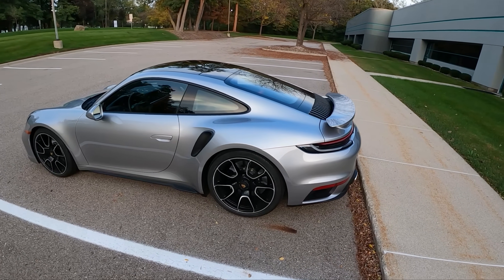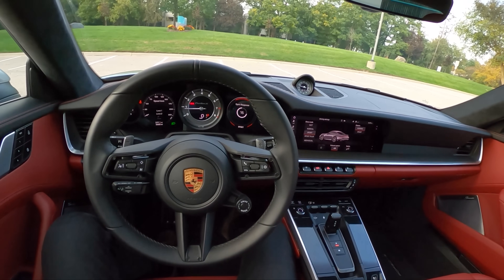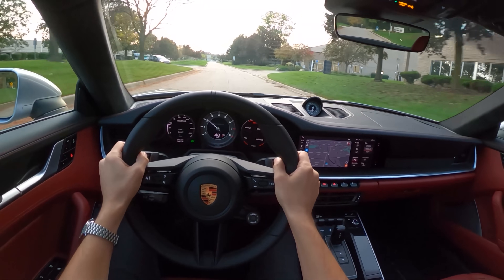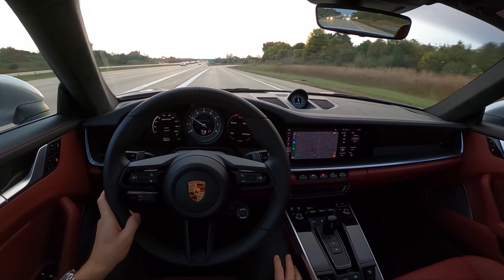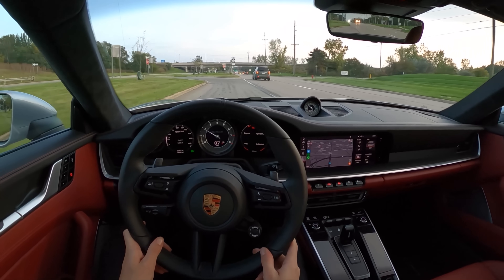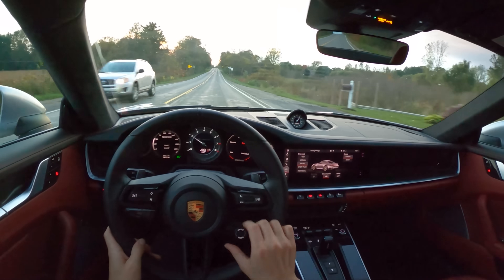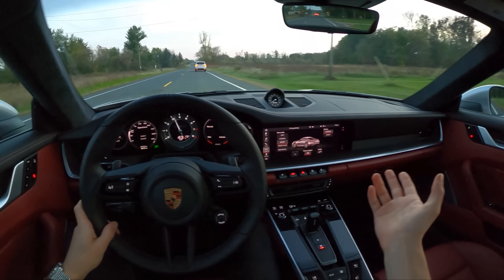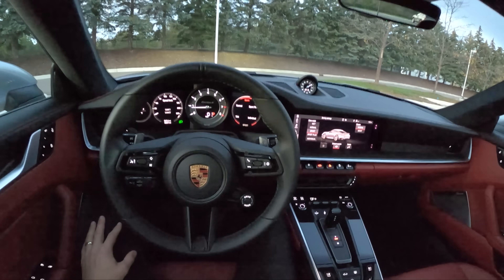2021 Porsche 911 Turbo S - POV Review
Porsche 911 Turbo S MSRP: $203,500
MPG: 15 city / 20 highway
Horsepower: 640 hp @ 6,750 rpm
Engine: 3.8 L 6-cylinder
Curb weight: 3,636 lbs
Transmission: 8-speed automatic
Dimensions: 178-179″ L x 73-75″ W x 51″ H